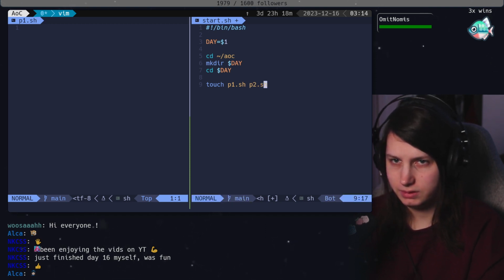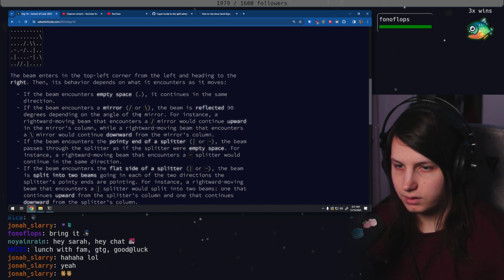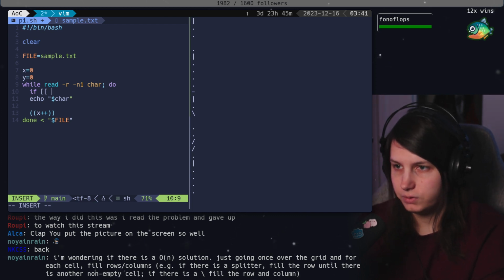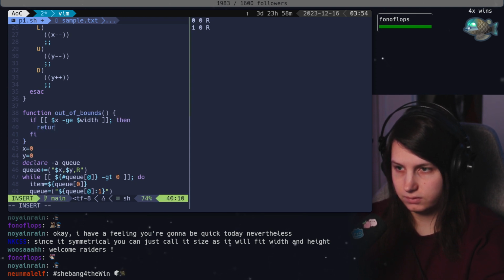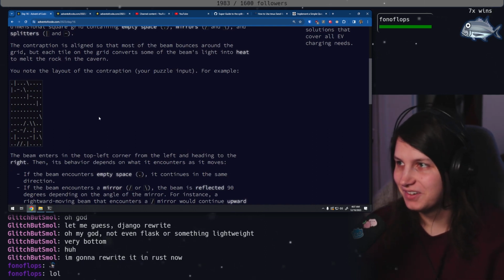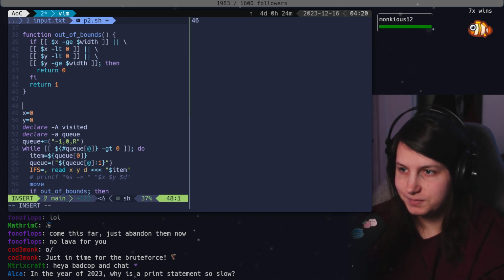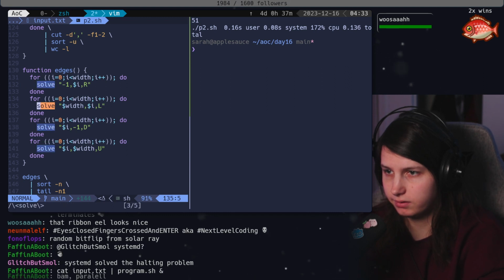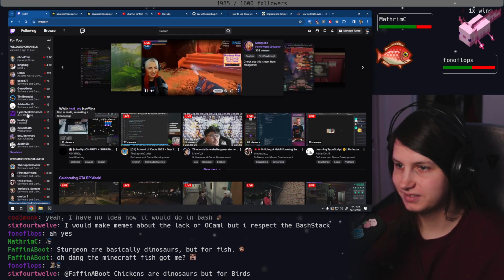[full vod] advent of code in BASH | day 16